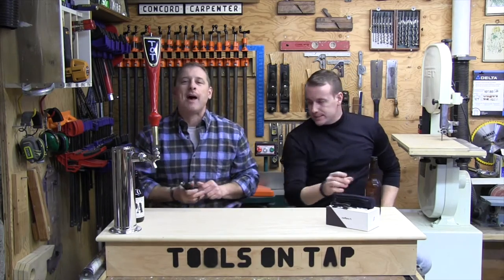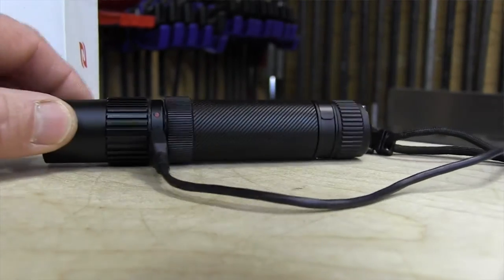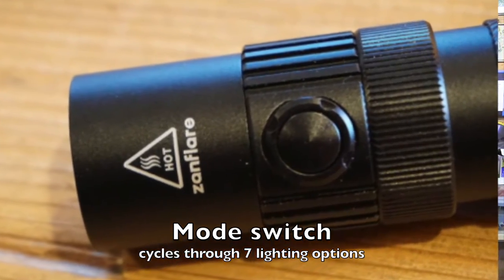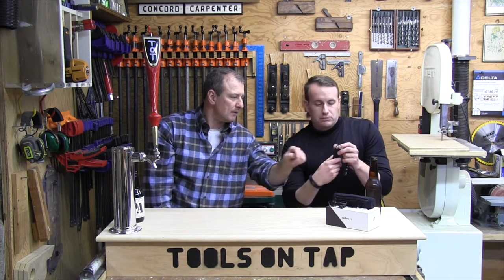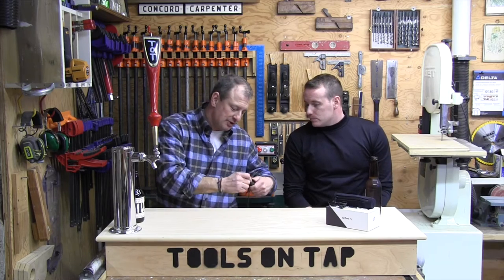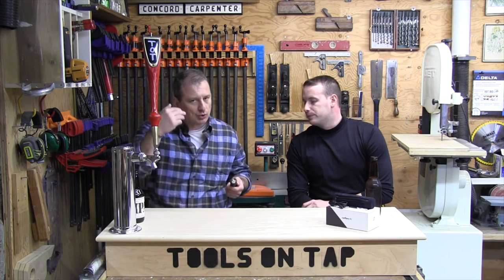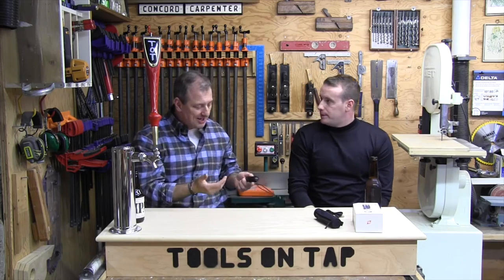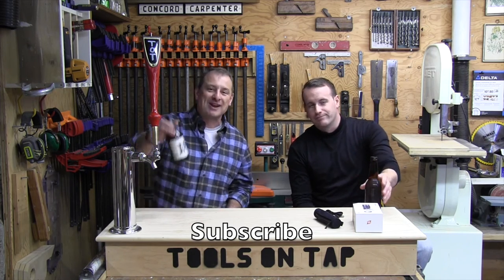Zanflare F1 Rechargable LED Flashlight: Tools On Tap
At Tool Box Buzz were mixing things up a bit.  Starting this week we are introducing a brand new video series called TOOL ON TAP! [TOT]

TOT will involve the TBB CREW and other contractors in lighthearted tool talk.

It's be a lighthearted video chat after work and over a beer.  These talks will occur on the job site, but mostly in our two work shops.  We'll chat about all different types of tools and accessories.